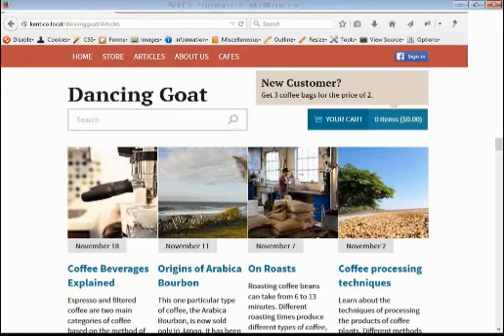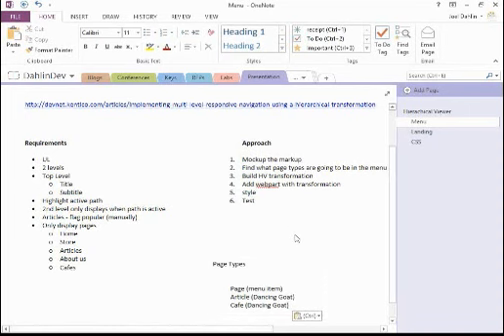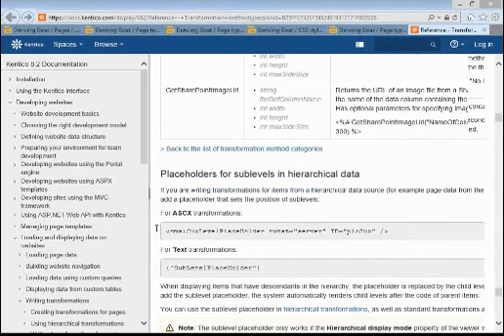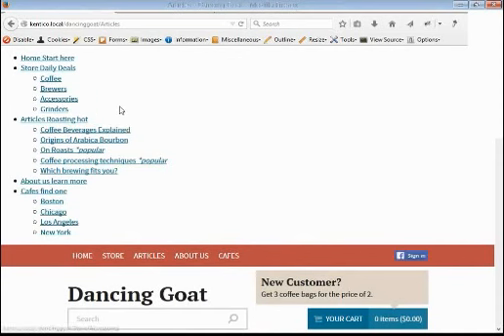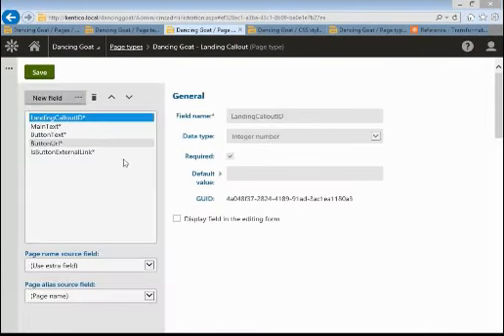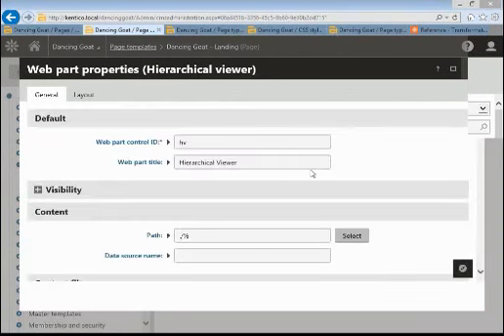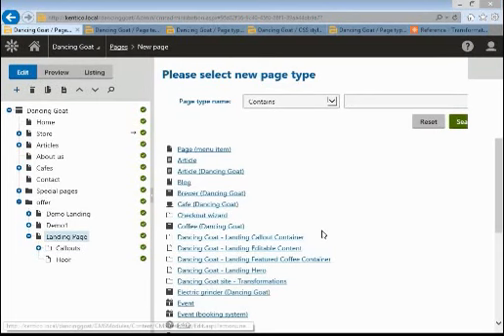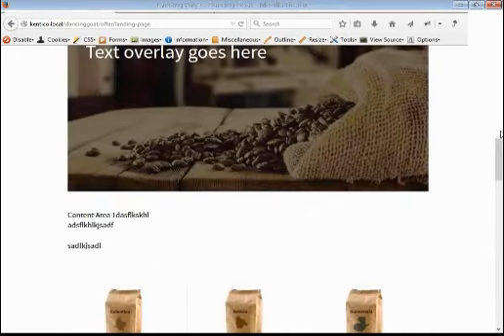Using the Hierarchical Viewer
Joel Dahlin Certified Kentico Developer at Dahlin Development will be leading us with the following presentation - "Using the Hierarchical Viewer - Demonstration of Two Powerful Uses."

Joel will be discussing how to setup and use the Hierarchical Viewer in a few different use-case senarios.

Takeaways: No longer fear the hierarchical viewer, and see how to leverage it in real life examples.